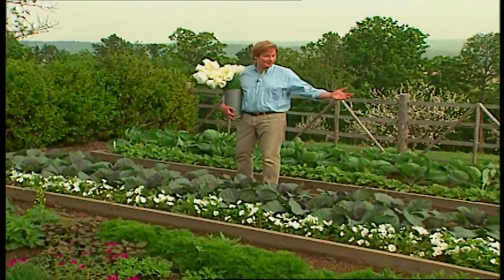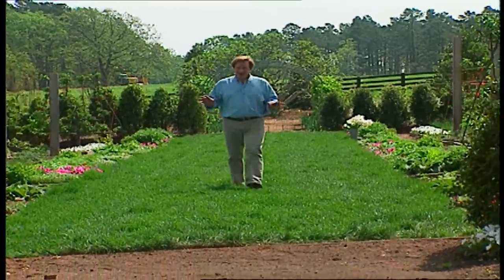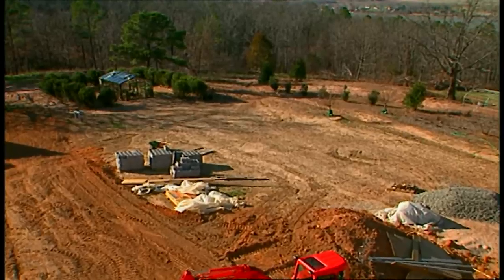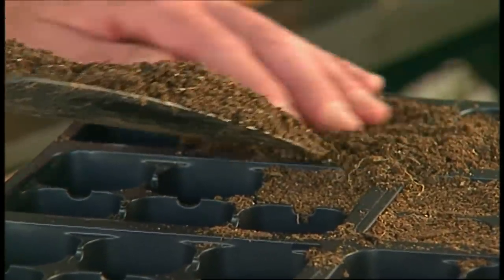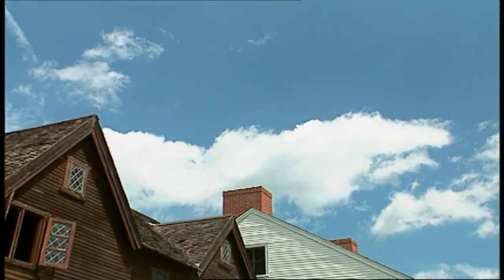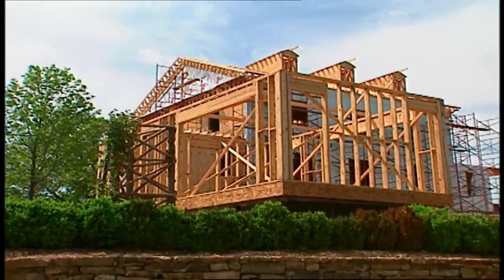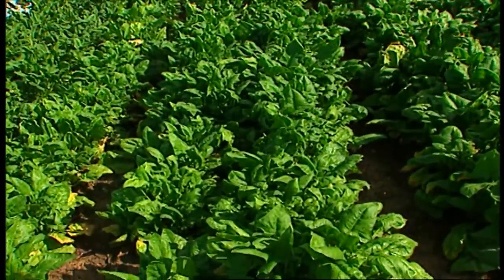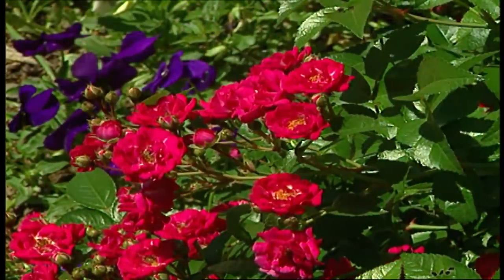Growing a Spring Vegetable Garden | Garden Home (702)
On this episode of Garden Home, host P. Allen Smith will discuss growing a spring vegetable garden.  From starting seedlings to planting tomatoes and harvesting greens, Allen will show you the best tips to grow your own organic vegetables.

Topics Include:
00:00 Welcome
01:22 Organic Vegetable Garden tour
04:22 Tips to grow an organic garden
05:44 Building Garden Greenhouse
10:34 Tips on Starting Seedlings
12:07 Strawberry Bank Historical Raised Bed Gardens
15:37 Virtual Garden Makeover
19:44 Summer and Fall vegetable garden
21:40 Tips to plant tomatoes